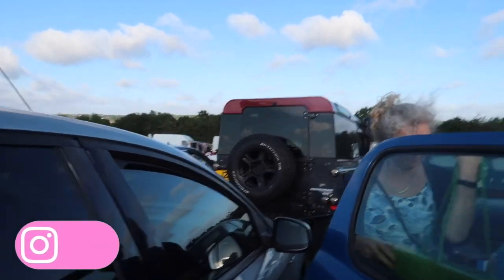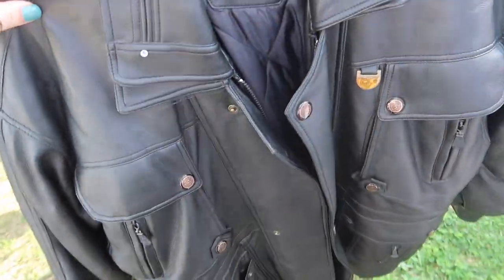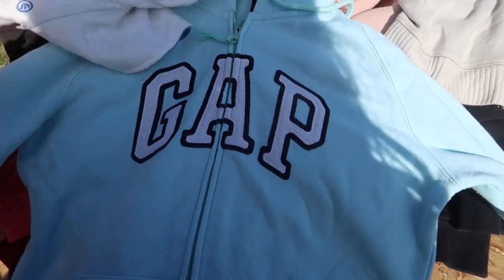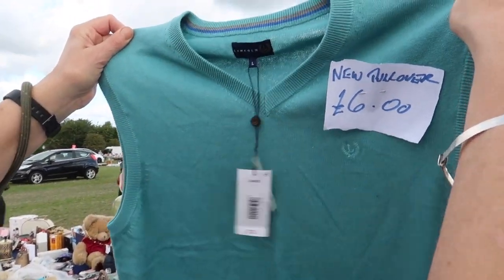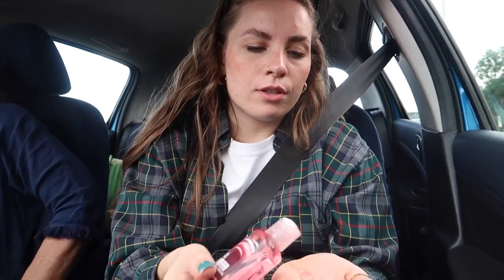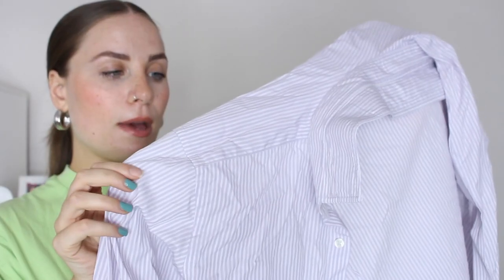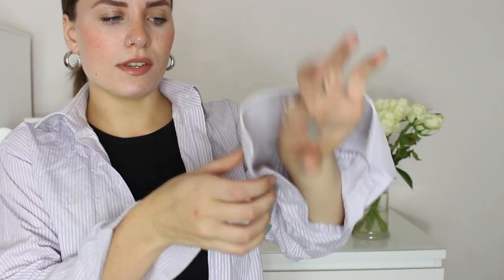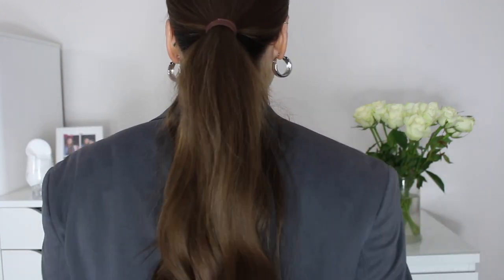I went to a HUGE Car Boot Sale!!! Plus HAUL!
Hiya chickens,

A couple weeks ago I went to a huge car boot sale for the first time in years & i vlogged it! The majority of things are really cheap but it does require some patience! I got 5 things for under £10 which I show in a haul! Hope you enjoy!